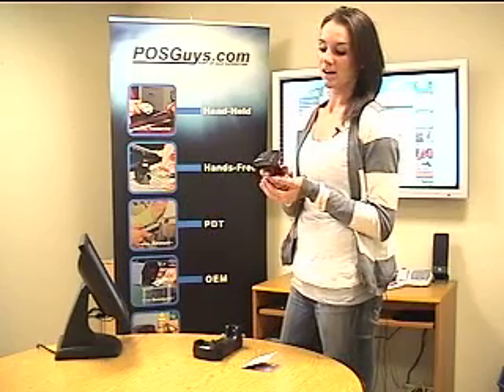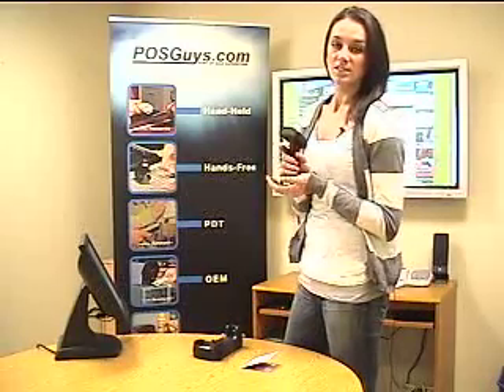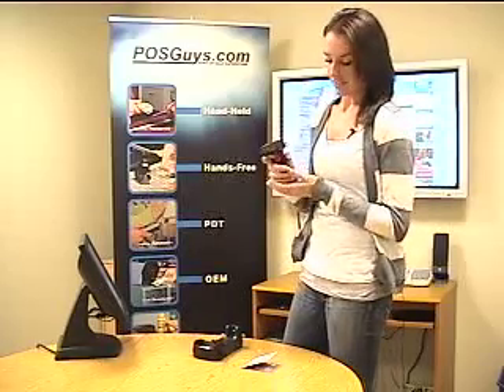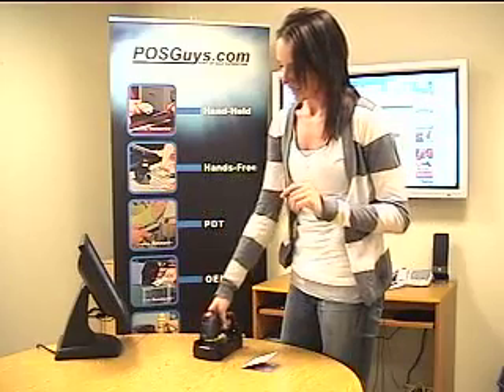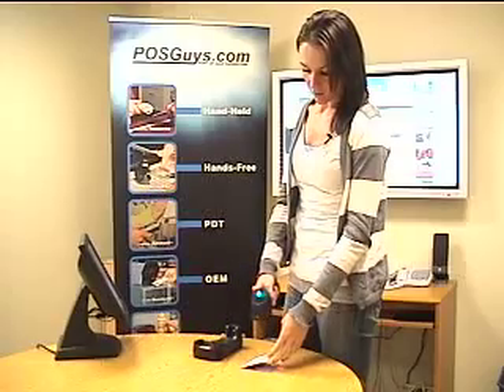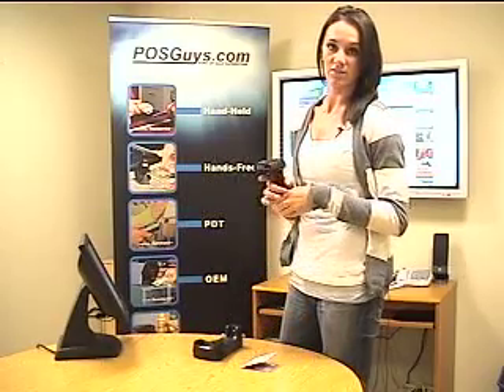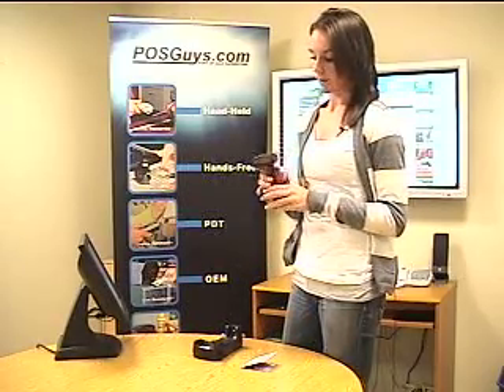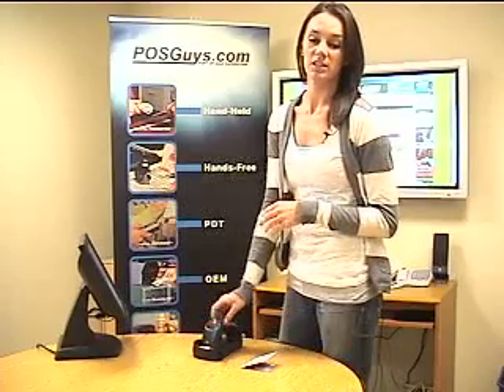POS-X XI3200BT Quicklook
This quick look video covers the POS-X XI3200BT barcode scanner, a cordless scanner with a 328-foot line of sight radio range.